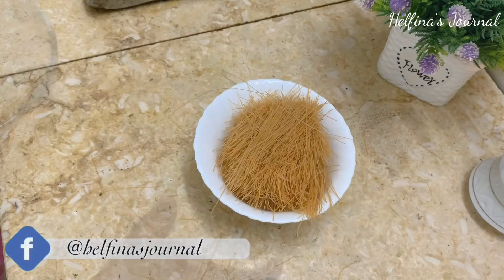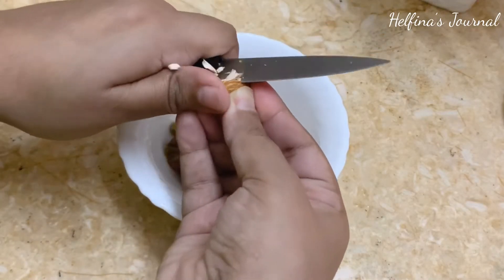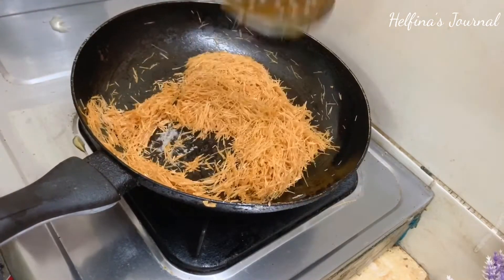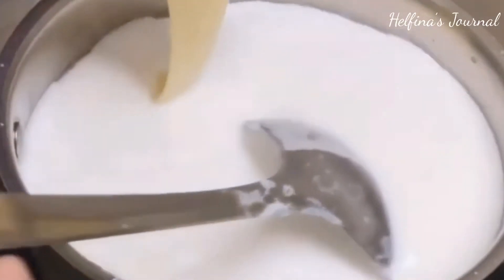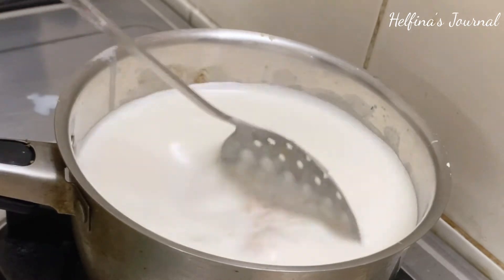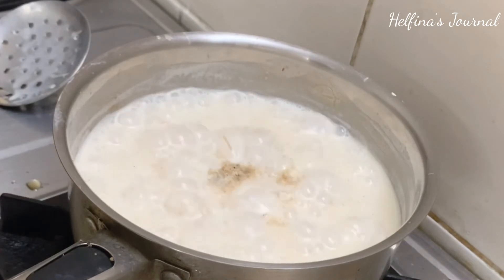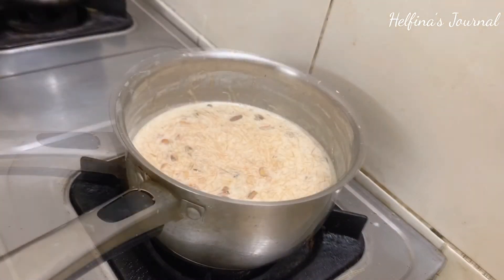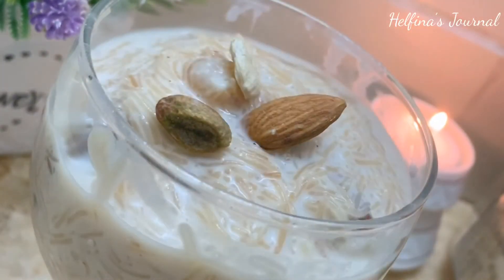sheer khurma without dates | Eid dessert | Sheer khurma Recipe | tamil | தமிழ்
HI
here i have shared the recipe of Sheer Khurma without dates.

ingredients:
750ml milk
1/2 cup vermicelli
4 tbsp ghee
1/4 cup nuts
1/4 cup condensed milk
or
 1/4cup khoya or fresh cream + 1/2 cup sugar